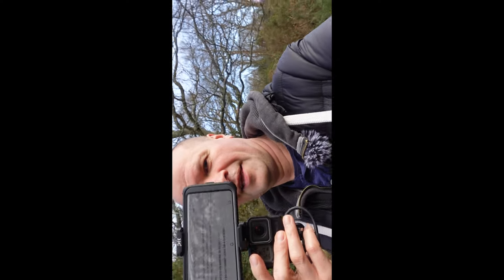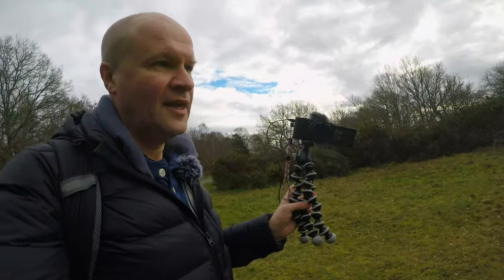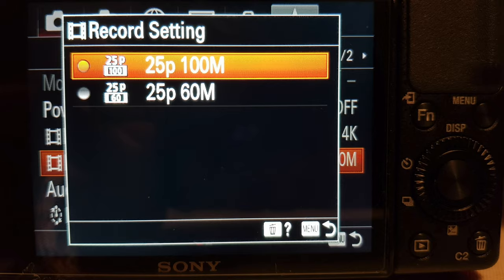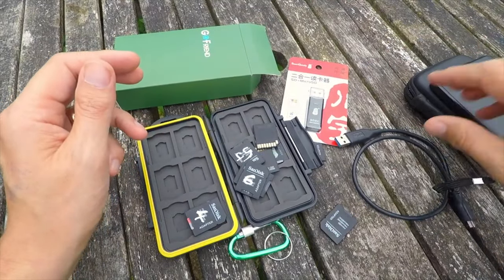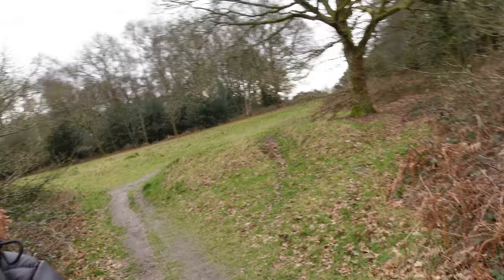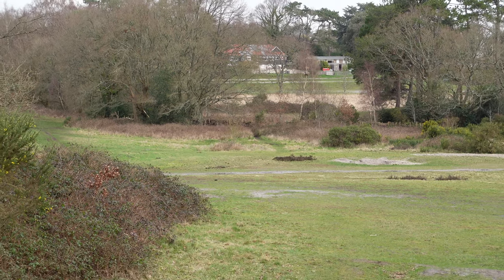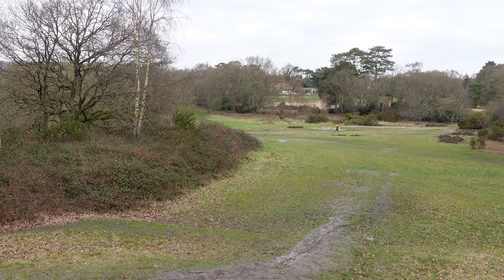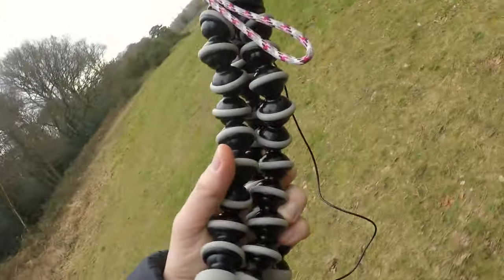SONY ZV1 can you film 4K on Micro SD card? ZV-1 camera video zoom & sample footage zooming!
Can you shoot 4K with a Sony ZV1 on a Micro SD card? And what is the zoom lens like, is the Sony ZV-1 camera zooming any good?
This is a big old sample footage test - 4K video to show you what it's like for me. It's also my first 4K video, so a massive learn for me. I show you the best Sony ZV 1 camera menu settings I use for 4K and the best micro SD card I've found.

Shot on SONY ZV-1, BUY ONE HERE:
MY FAVOURITE TRIPOD HAND GRIP
Boya BY-M1 CLIP-ON LAVALIER MICROPHONE

0:00 SONY ZV1 can you film 4K on Micro SD card? ZV-1 camera video zoom & sample footage zooming!
0:40 How to set Sony ZV-1 into 4k mode - which ZV1 menu setting?
1:55 My Sony ZV1 camera vlogging setup: Gorillapod, Boya BY-M1 lapel mic, Comica mini-windshield
3:00 Can you use a Micro SD card with a Sony ZV 1 camera? Link here
4:57 What is the zoom like on a Sony ZV1 camera? Is the zoom any good? Video test footage.
6:36 What is the battery life like on a Sony ZV-1 camera shooting at 4k?
7:02 More Sony ZV-1 sample 4K video footage